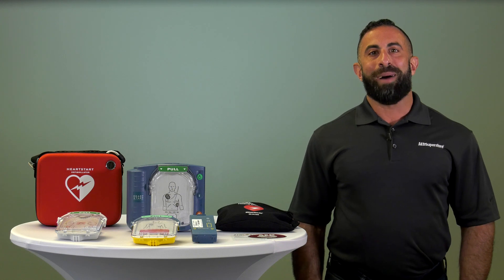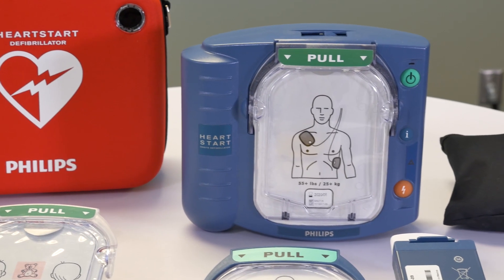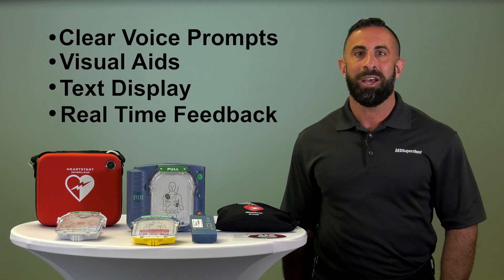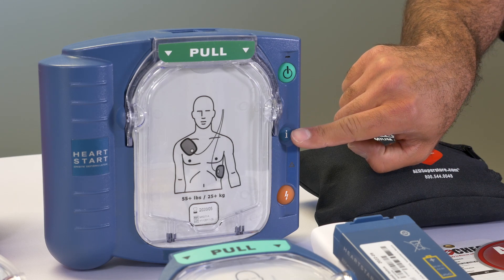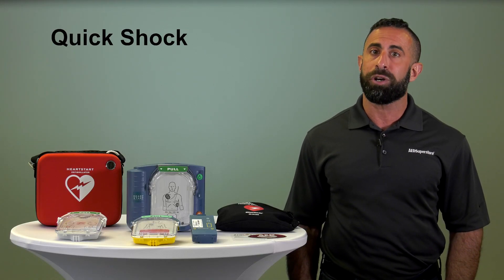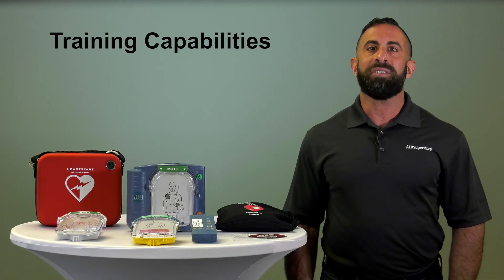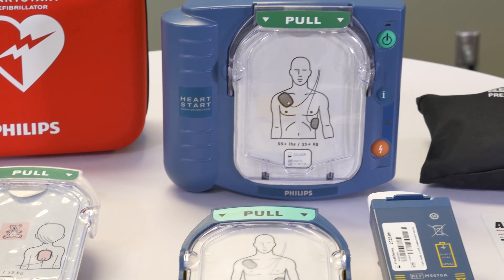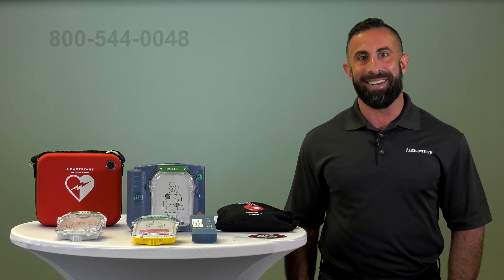Phillips HeartStart OnSite AED Overview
Learn about the Philips HeartStart Onsite AED and its unique features in this video from AED Superstore. We outline key points of differentiation between the HeartStart OnSite AED and other AEDs, such as it’s quick shock capability, daily self-testing, and no-prescription requirement.